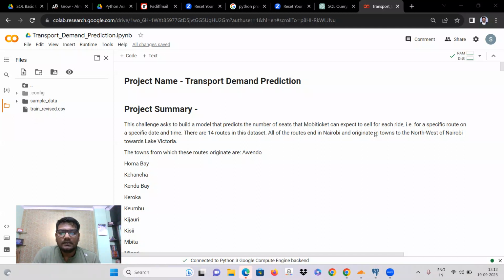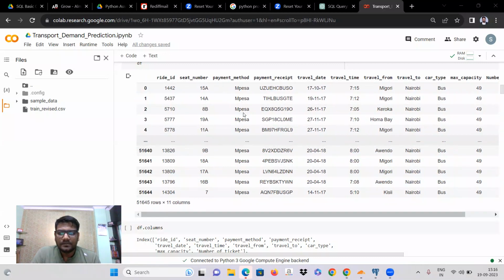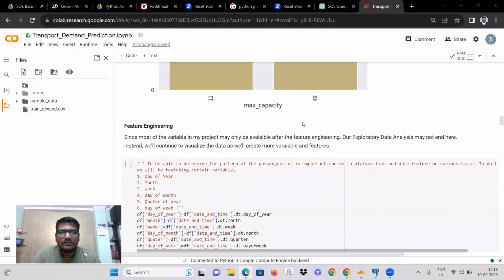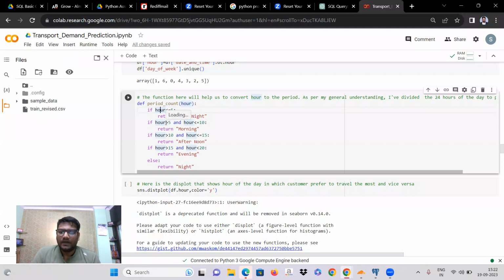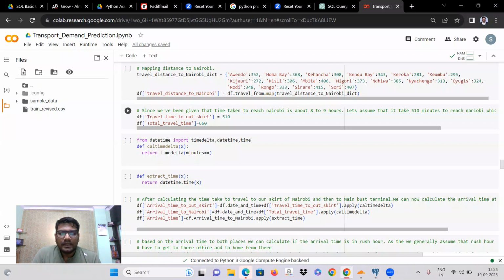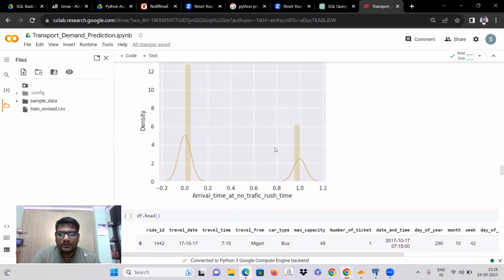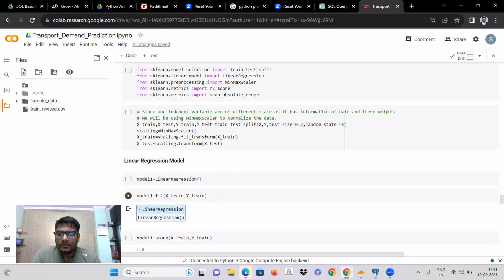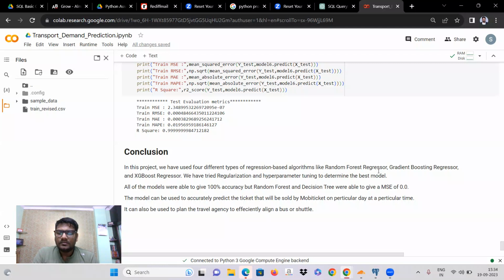Transport Demand Predection1